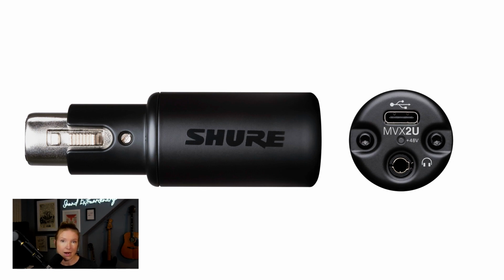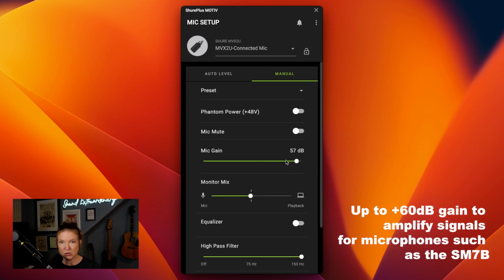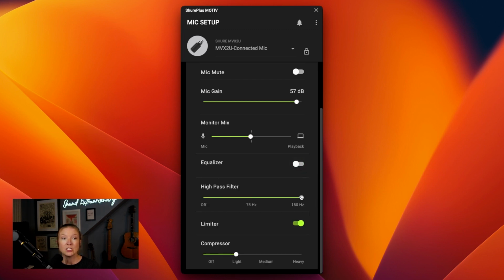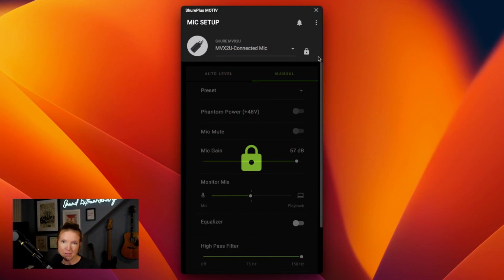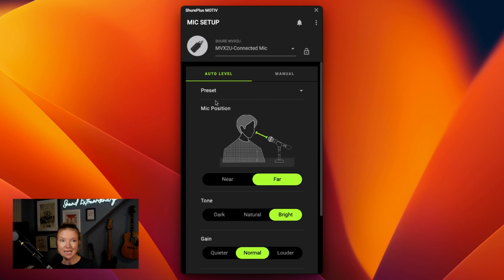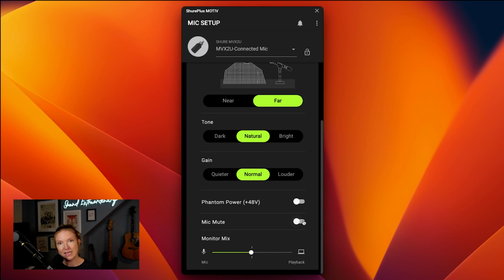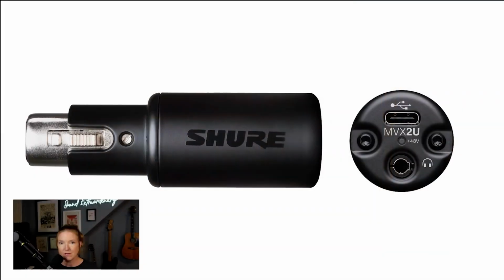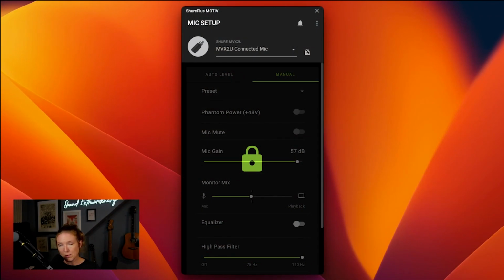How to Use the Shure MVX2U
Learn how to get the most out of your MVX2U Digital Audio Interface in both manual and auto modes. You'll learn how to make and lock adjustments as well as how to control the output of your MVX2U.